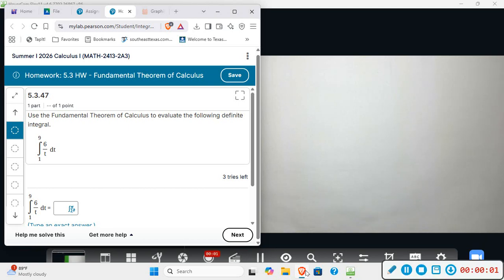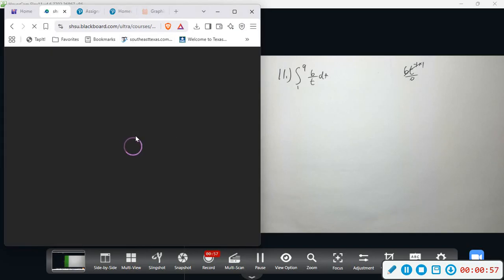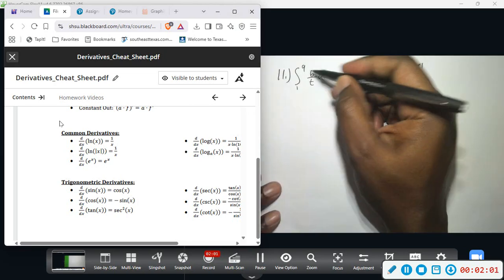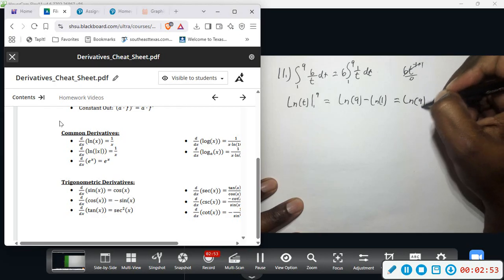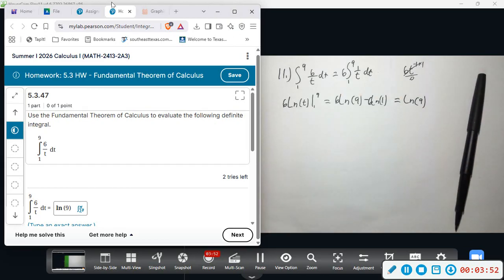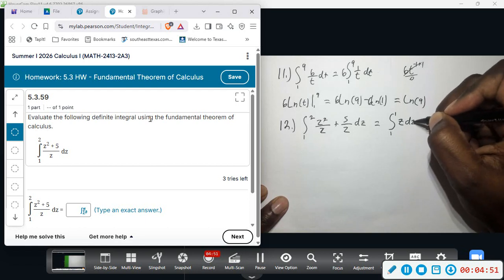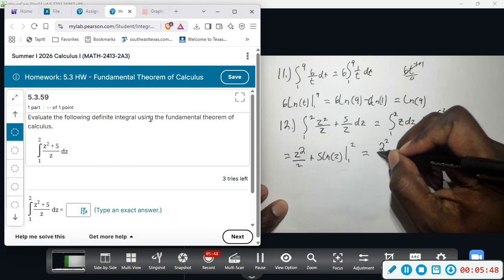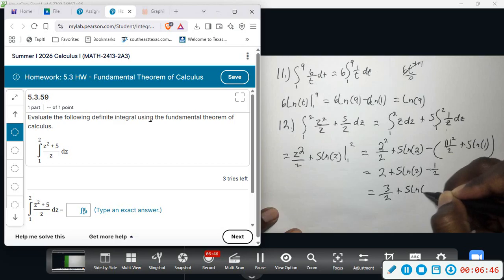LIT Cal 1 5 3 Fundamental Theorem of Calculus 11,12